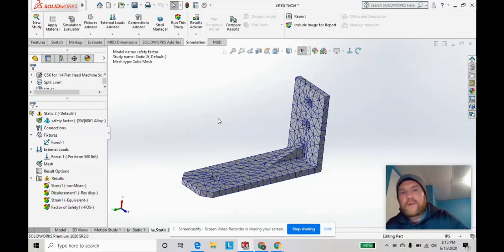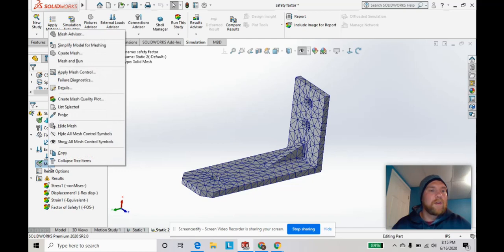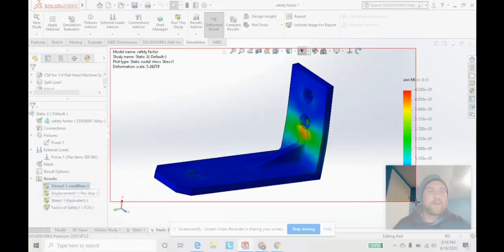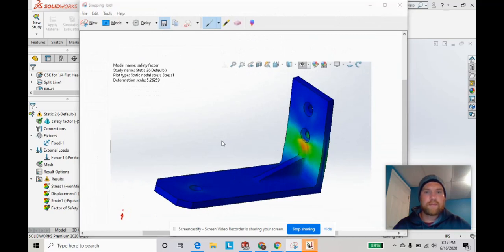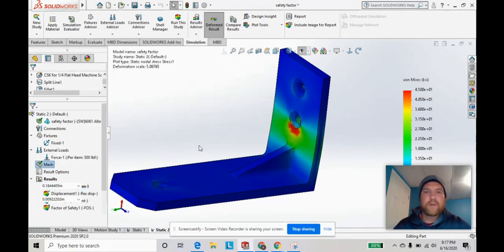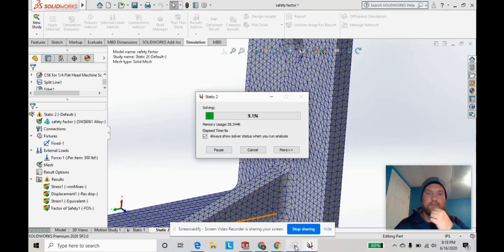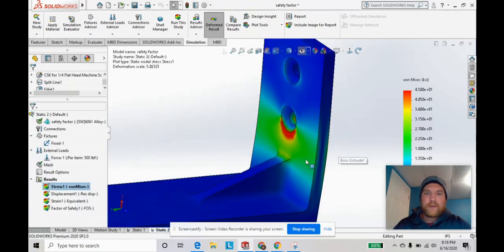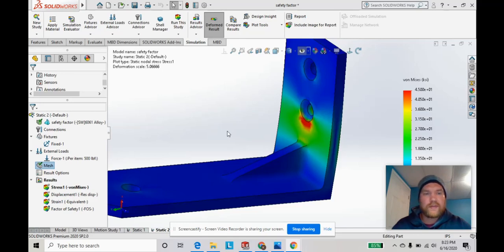Meshing in Solidworks | Coarse vs Fine Mesh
In this beginner solidworks tutorial, we will explore mesh settings in solidworks simulation and compare the results